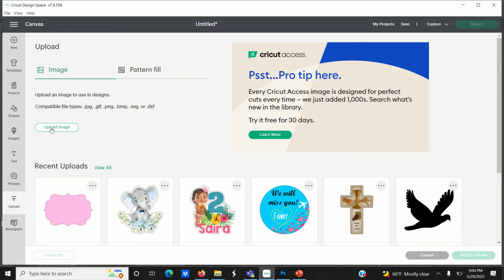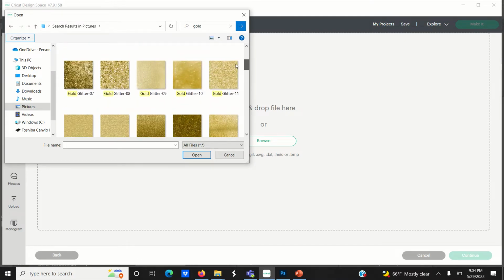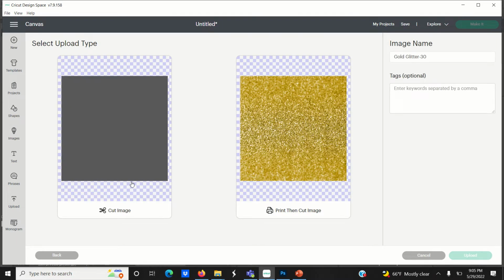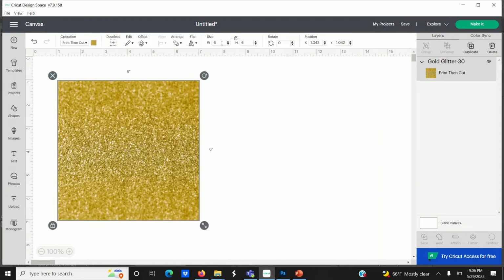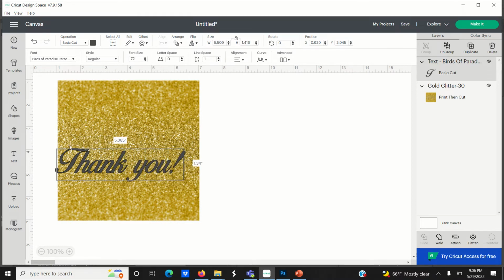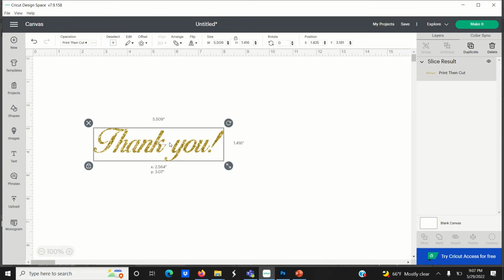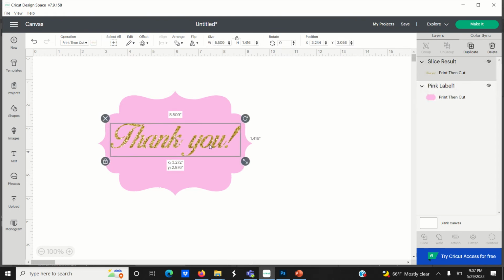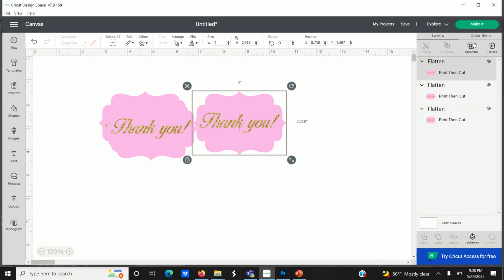How to create glitter text with cricut design space (print then cut feature)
How to create glitter text with cricut design space (print then cut feature),cricut design space for beginners,cricut design space,glitter text photoshop,cricut glitter text,cricut explore,cricut explore air 2,cricut explore air 2 tutorials for beginners,cricut,cricut joy tutorial,cricut stickers,cricut labels stickers,cricut labels for jars